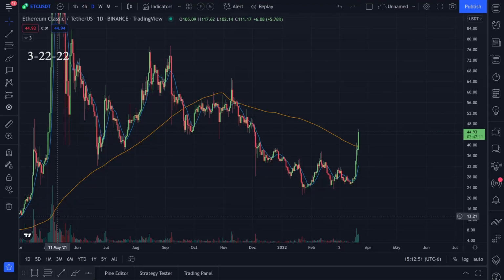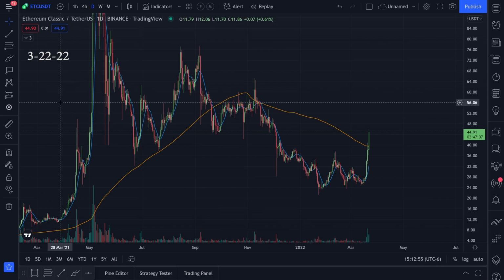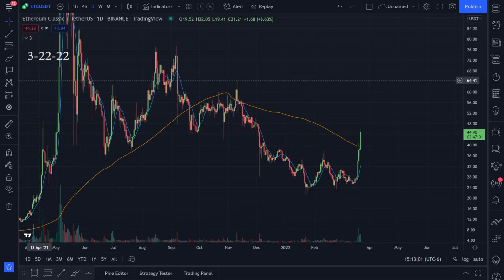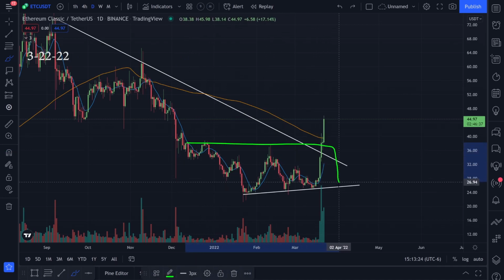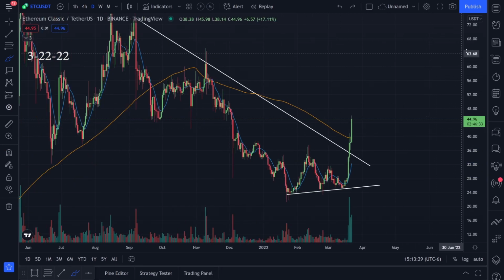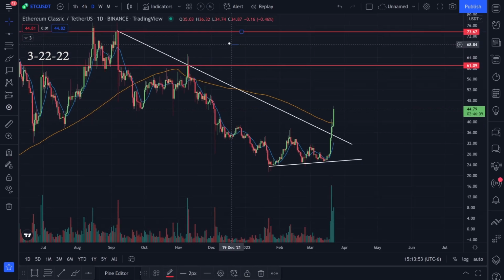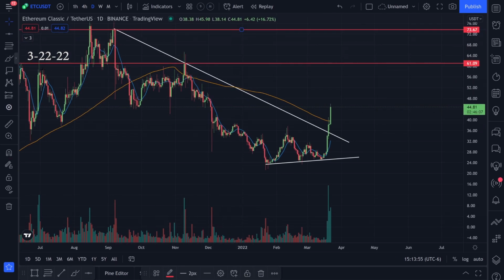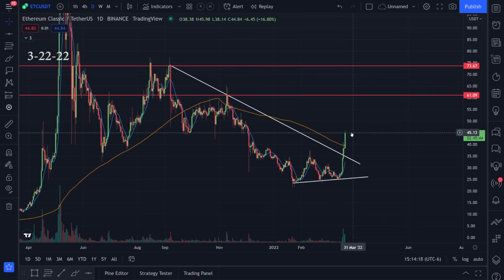Ethereum Classic Getting Big Breakout ETC Analysis Today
EthereumClassic got a big break out got a request from discord